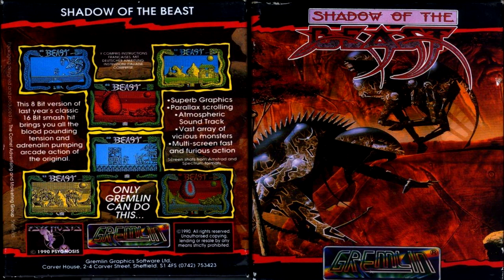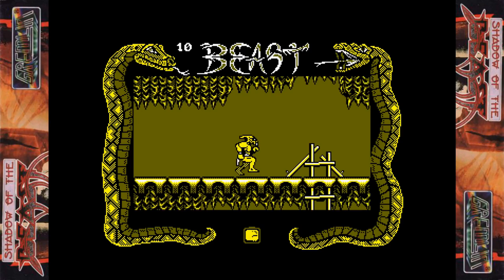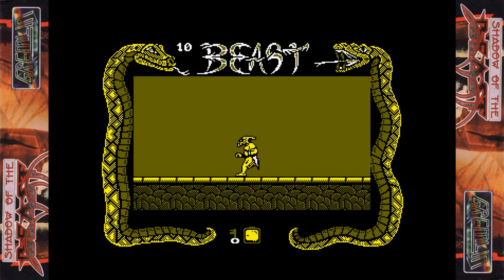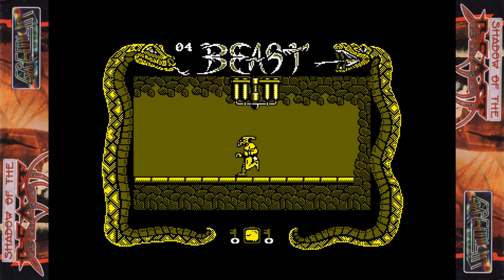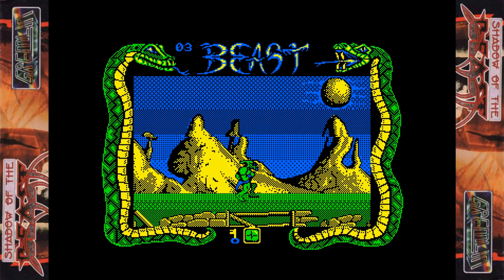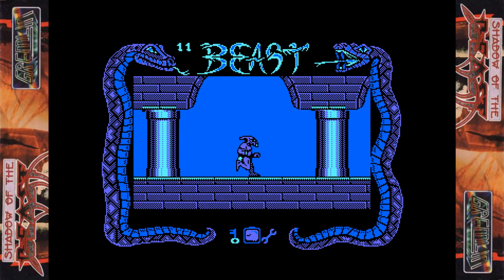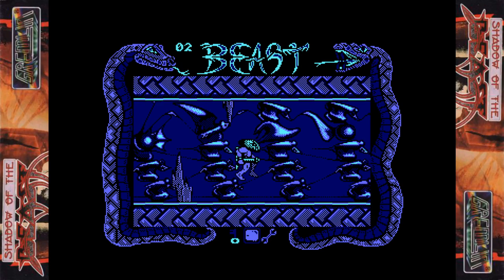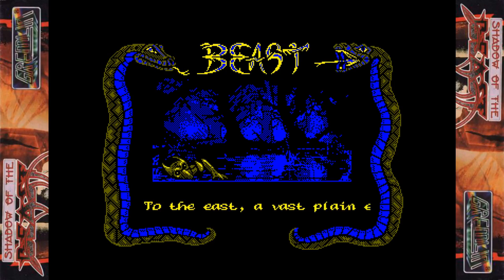[AMSTRAD CPC] Shadow Of The Beast - Longplay & Review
Longplay and review for "SHADOW OF THE BEAST" on the Amstrad CPC!

Allright guys! Shadow Of The Beast was an impressive looking game on the Amiga with stunning graphics, presentation, multiple levels of parallax scrolling, and hauntingly atmospheric music. However the gameplay was crap, lacking and overly difficult. Definitely a case of all fur coat and no knickers! So how on earth were Gremlin going to convert this to the Amstrad when the 16-bit original relied so heavily on those graphics masking the gameplay issues? Xyphoe enables beast mode and stomps off to find out...

Akuyou (KeithS)
Amstraddler
Borilla
Chris Mcgilvray
Chris Weatherley (Novabug)
Craig Harrison
Crazy_Borg
Darren Connor
David Lawton
Glen Lowder
GreyBot
Growing perspective
Kazumi
Lucas Rainford
Mark Buffone (TheBuff1)
Mark Honeyborne
Mike Smith
Murray Robertson
Old Style Gaming
Oxo Good
Patrick Furlong
Paul Barrick
Paul Owen
Paul Walker
Retrosheep (AlanB)
Richard Parnell
Simon O. (flibblesan)
Steven Foster
Thomas scoffham
Waldon Newman